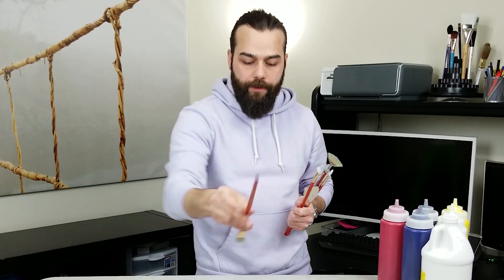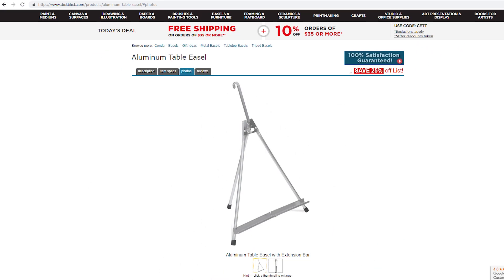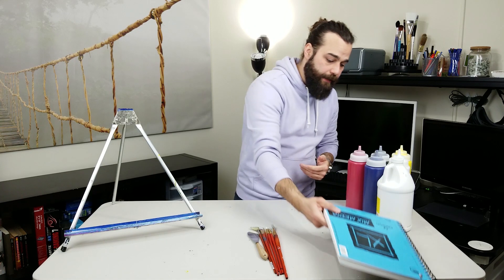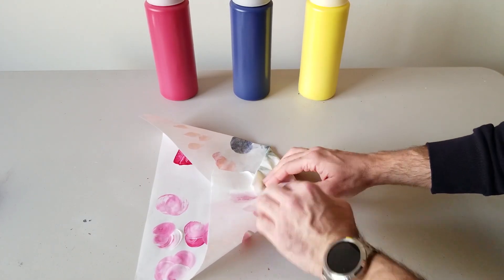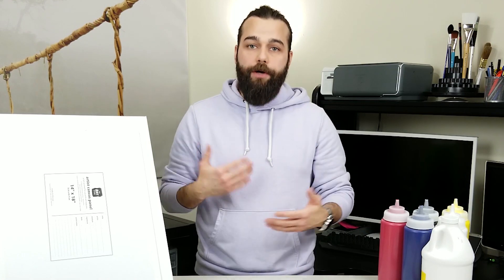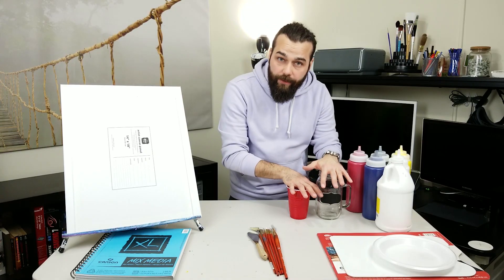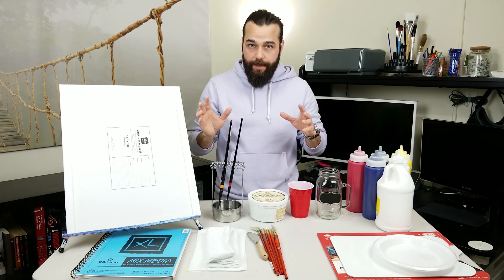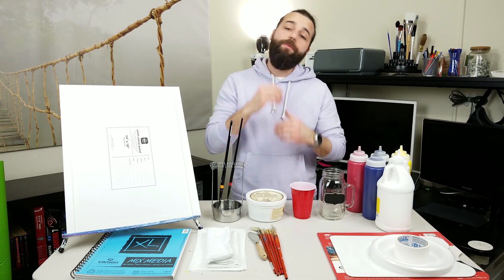Beginner's Guide to Painting: Episode 1 - The Basics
Welcome Back! Today's video is all about teaching new painters where to begin when they're just getting started. In Episode 1 of the Beginner's Guide to Painting, we're going to learn about everything you'll need (and maybe some things you don't) to get started painting right now! Below is a list of everything that is spoken about in the video, mainly to take most of the guess work out of it.

The Extras:
Terry Towels (20-Pack)